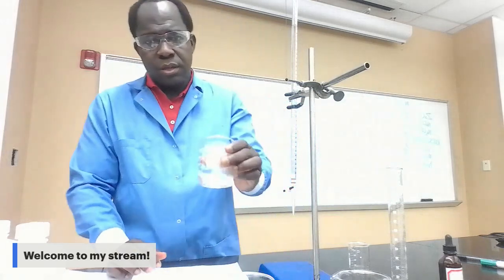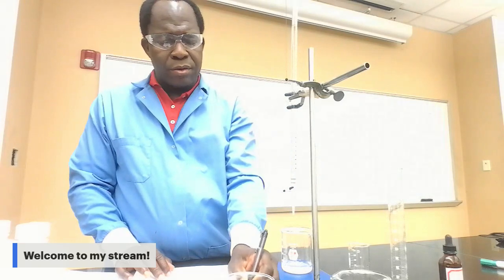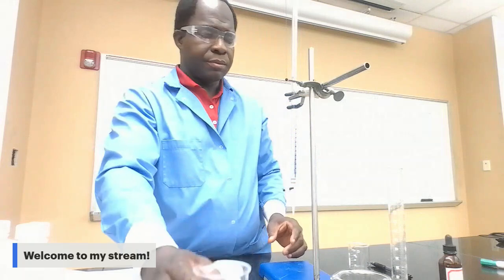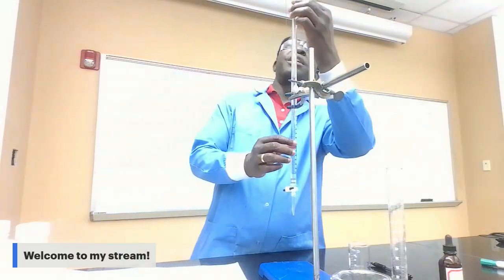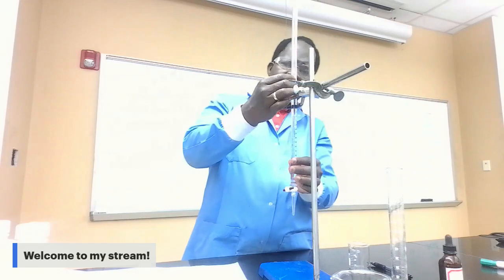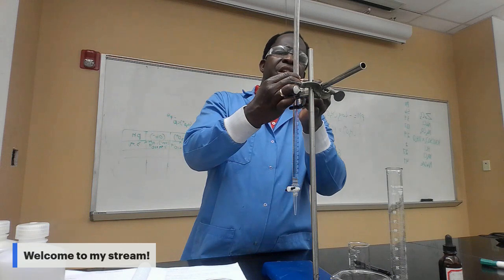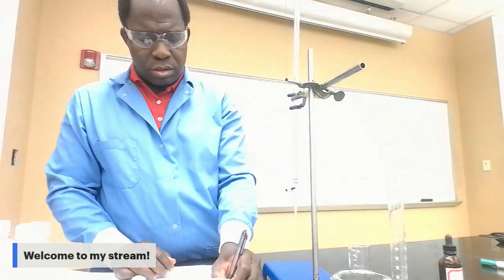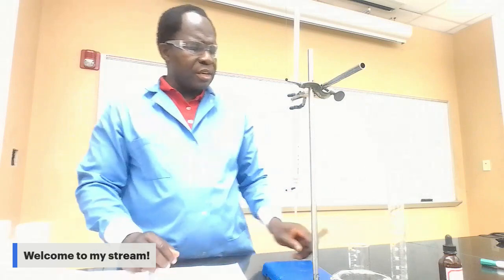Determination of the solubility constant Ksp of a slightly soluble compound by titration.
Calcium Hydroxide Ca(OH)2, is a slightly soluble strong base. This means that while not all of the compound will dissolve, the portion that does dissolve will fully dissociate into its components ions. Therefore a simple acid-base titration of a saturated solution of Calcium Hydroxide can be used to determine the ion of hydroxide ion present. From this, it will be  possible to calculate both the molar solubility and the Ksp of Ca(OH)2 at the current laboratory temperature can be calculated

The goals of Kokouganalladoacademia are to give the opportunity to the public:
 -to  understand simple concepts of Physics, Chemistry and other sciences in general
 -to understand key biblical concepts.
Those concepts are  presented to you in English, French, and indigenous languages through videos

Les objectifs de Kokouganalladoacademia sont:
-De permettre au public de comprendre les notions de base en Chimie, Physique et d'autre sciences en general
-De donner au public des enseignements bibliques
 Ces notions et connaissance biblique sont donnees en francais, Anglais et langue autochtone a travers des videos.